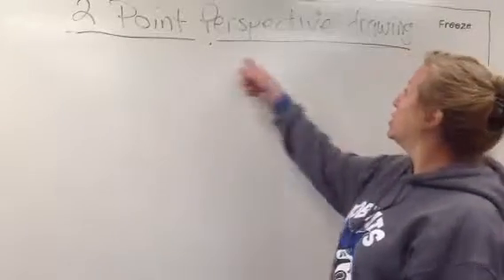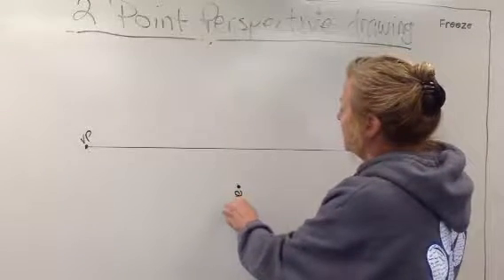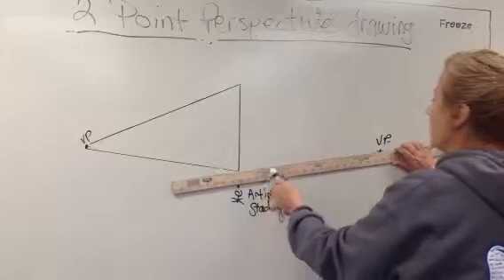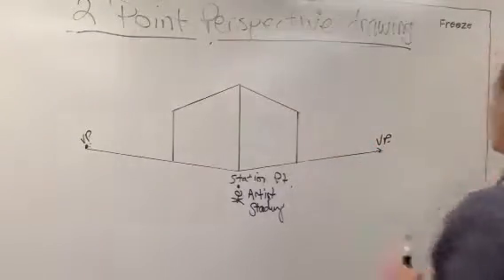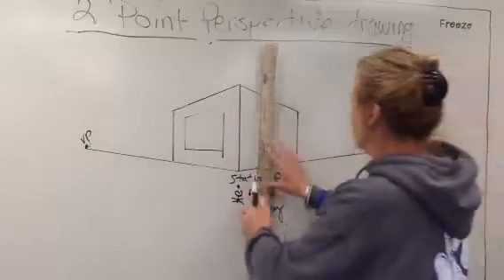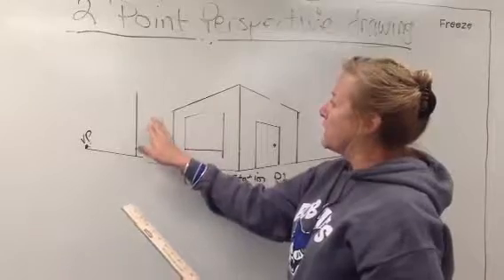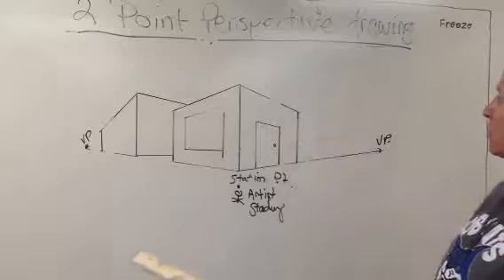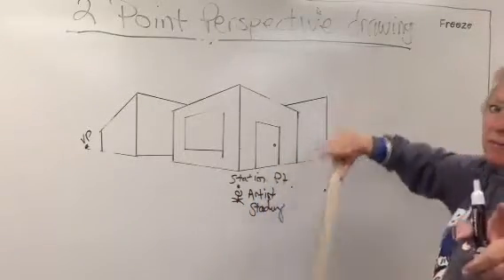2point perspective drawing - 1st video of 3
1st video of 3. Drawing buildings, windows, doors, and sidewalk.